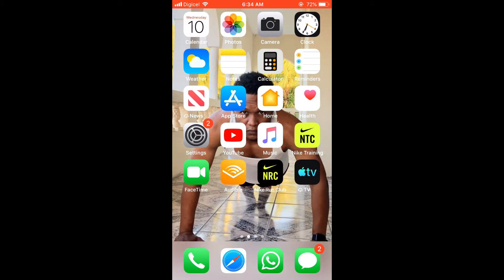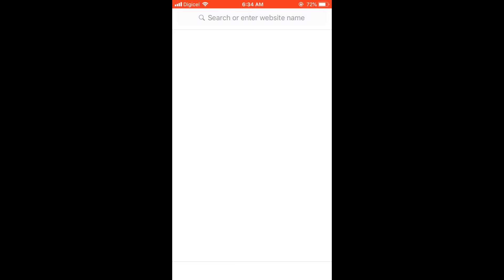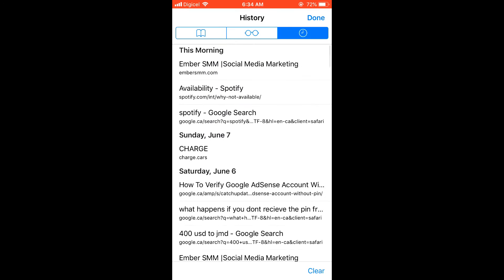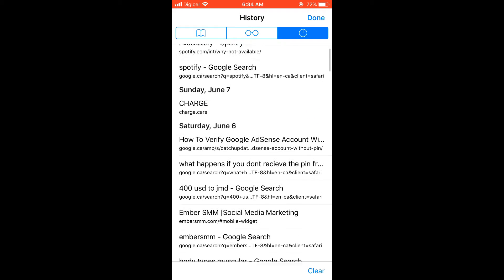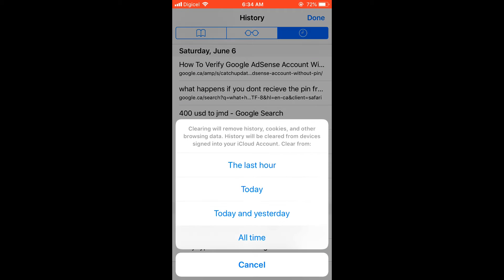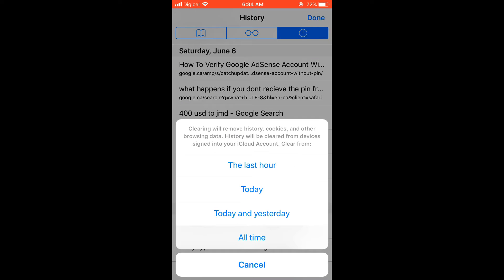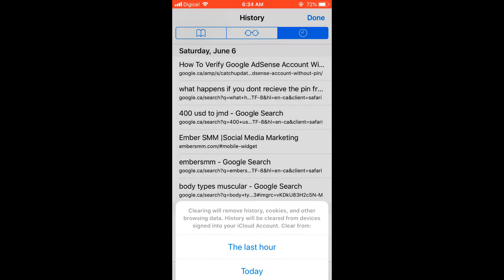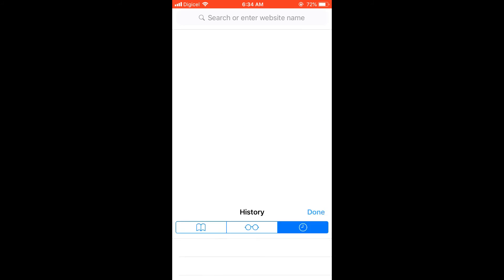How To Delete Safari History On IPhone|How to Permanently Delete Safari History On IPhone